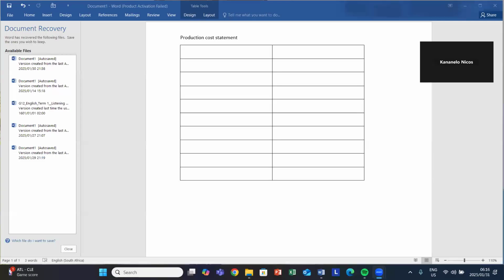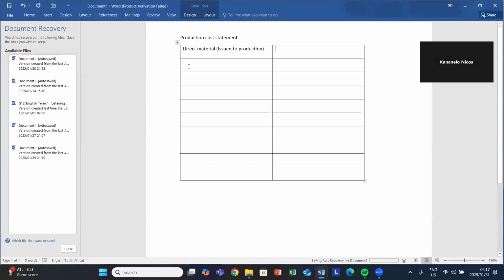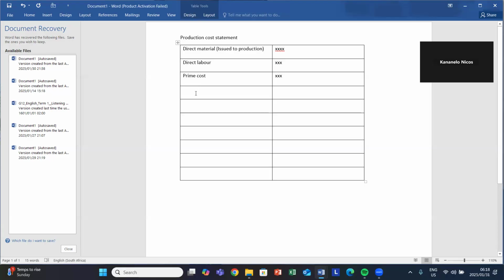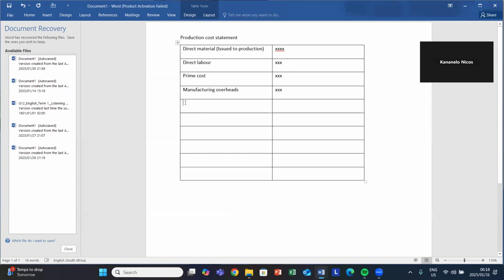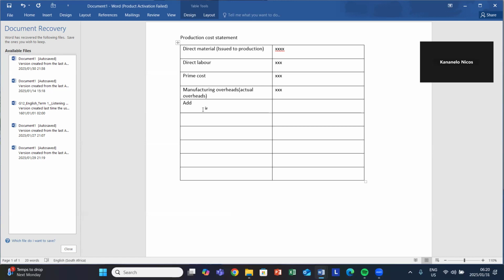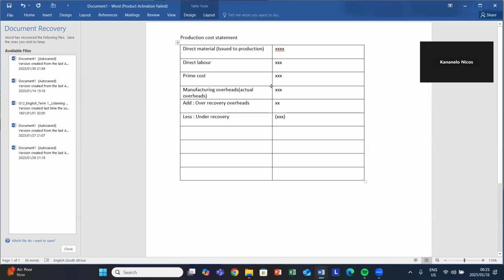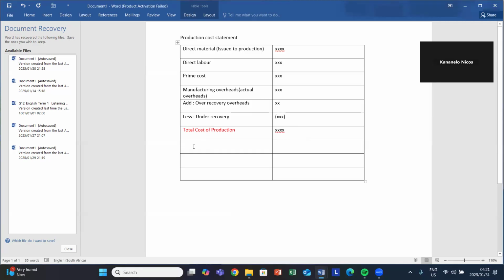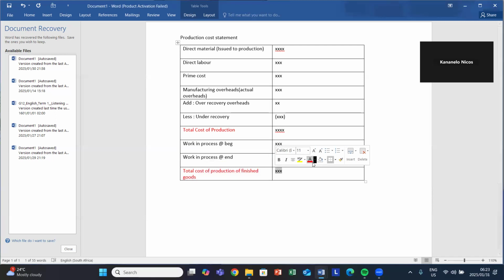Production cost statement